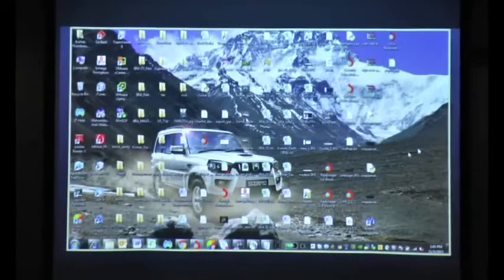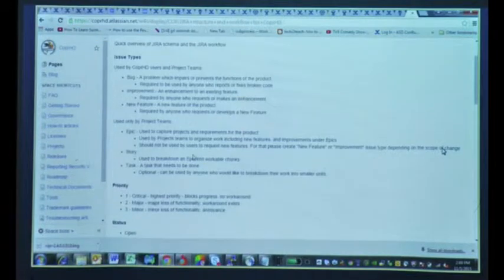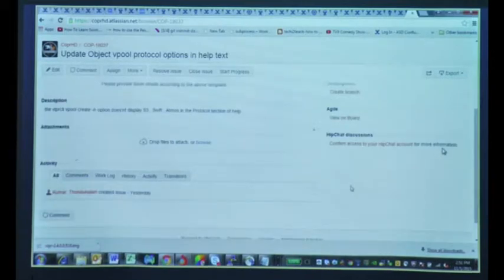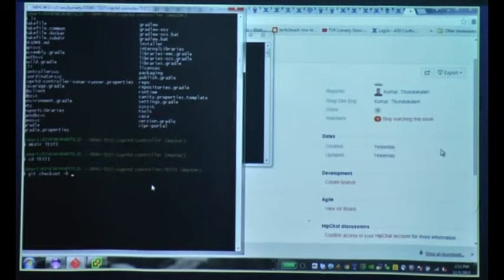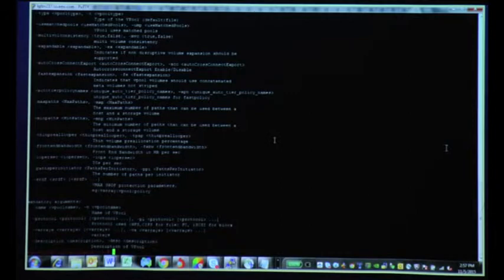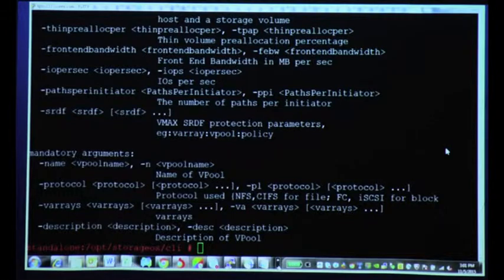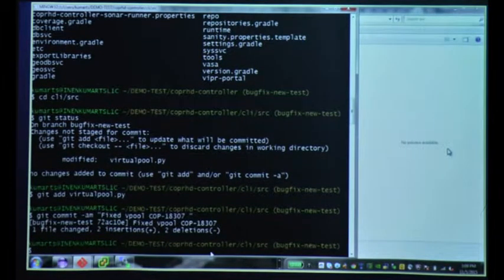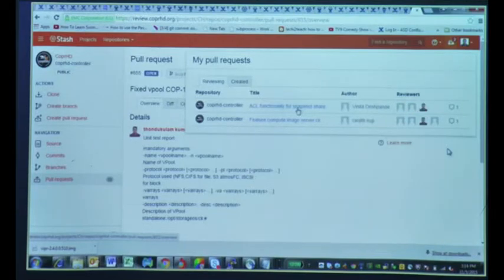CoprHD India Developer Summit-4/5- CoprHD dev setup & bug fix